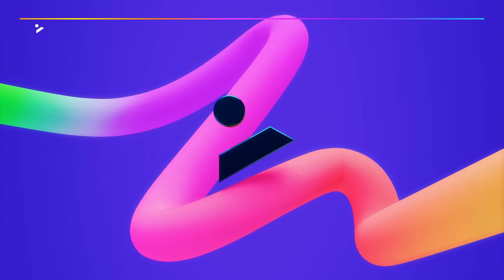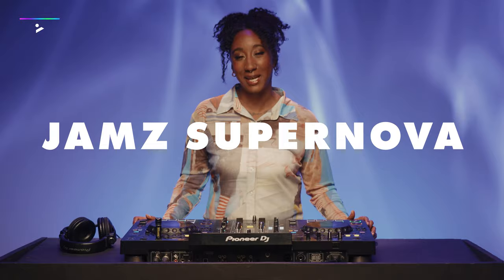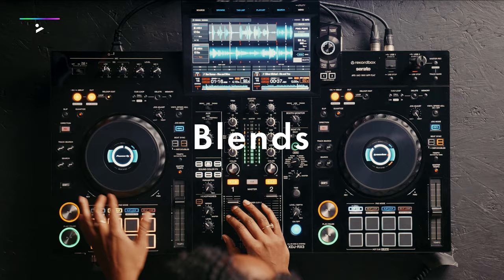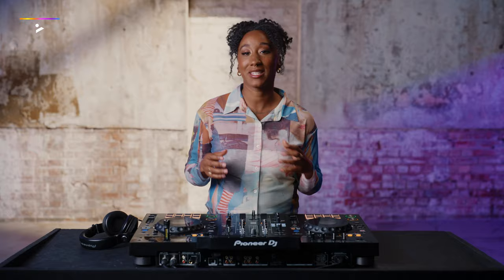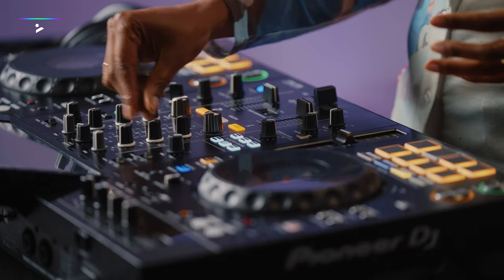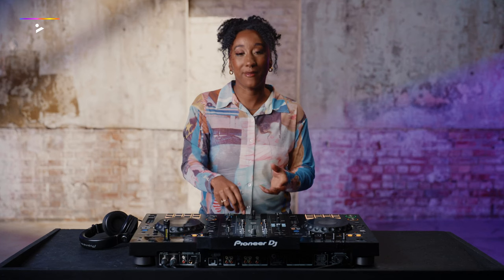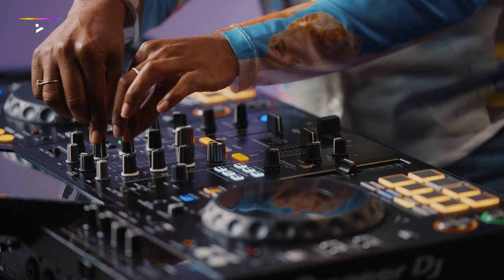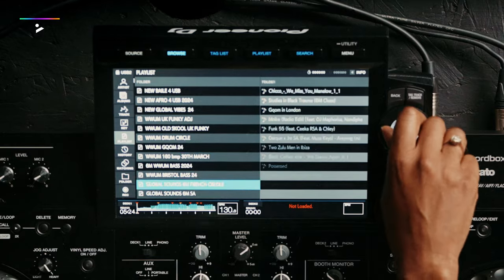TRAILER: Jamz Supernova – Beginner DJ course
Welcome to PLAYvirtuoso –  🎶 In this course, DJ and Broadcaster Jamz Supernova will guide you through your beginner DJ classes offering insider tips and tricks to elevate your DJ Skills.